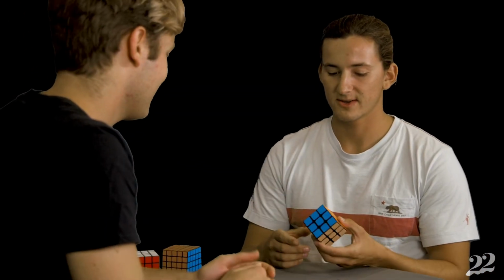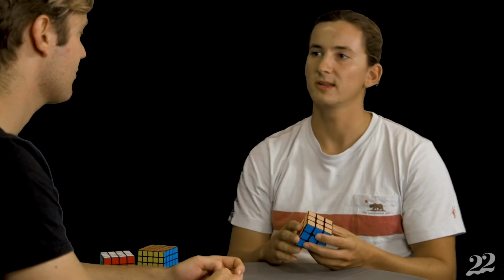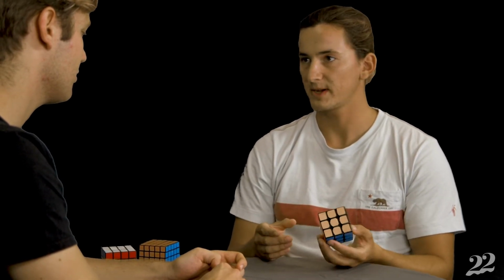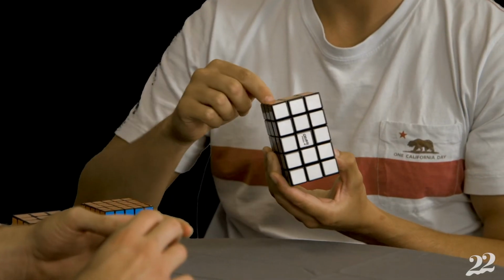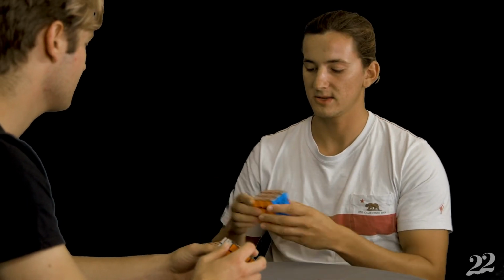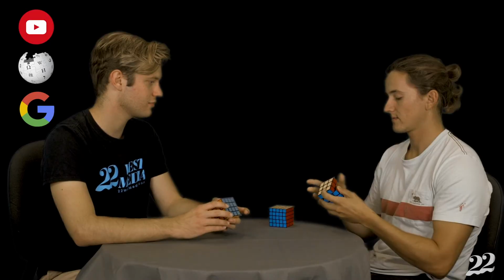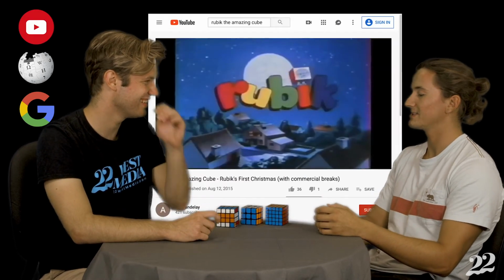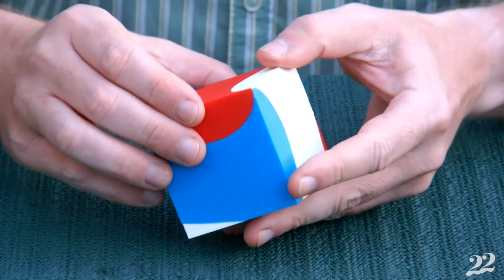Hyperlink: Rubik's Cubes with Noah La Barba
Have you ever spent hours on the internet researching an obscure topic? In this video series we will be interviewing “experts” who have done who have done the research for you! This episode we are talking to Noah La Barba about all things Rubik’s Cubes!

If you want to hear more, check out our companion podcast!

Episode Director:
I  Dominic Hure

Hosted By Dominic Hure

Guest:
I  Noah La Barba

Camera:
I  Moises Marquez
I  Alex Nguyen
I  Ronan Jensen

Editor:
I  Ronan Jensen
I  Brandon Vaughn
I  Dominic Hure
I  Moises Marquez

Sound:
I  Moises Marquez

Intro Director:
I  Dominic Hure

Intro Actor:
I  Julian Dell

Intro Camera:
I  Alex Nguyen
I  Mackenzie Dobias

Intro Editor/Sound Design:
I  Brandon Vaughn

SECRET REVEALED! How I made the world’s largest (official) Rubik’s Cube puzzle (by Tony Fisher) (Tony Fisher) 10